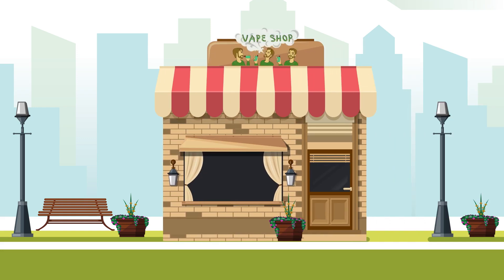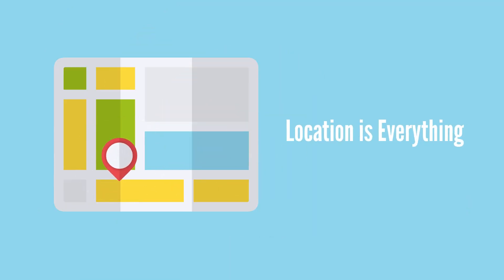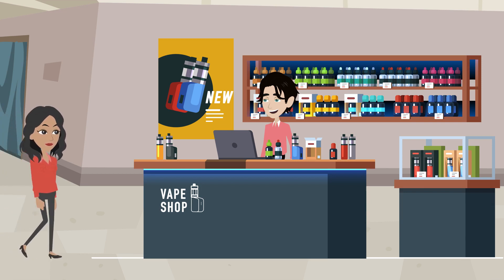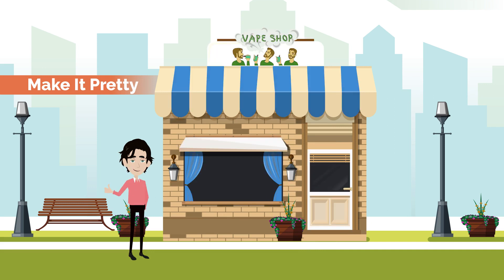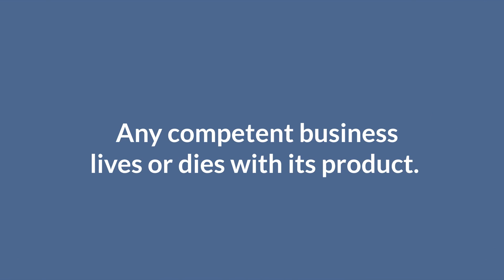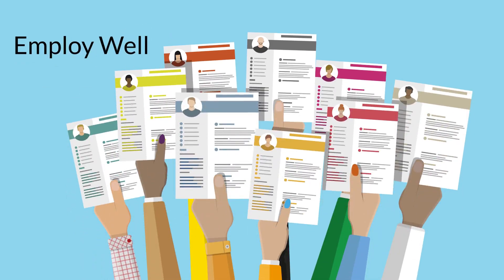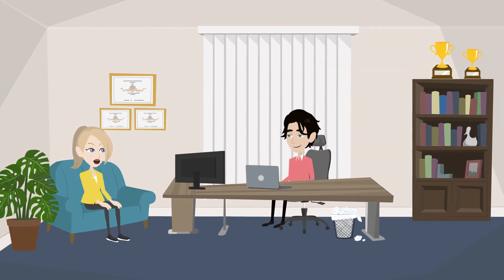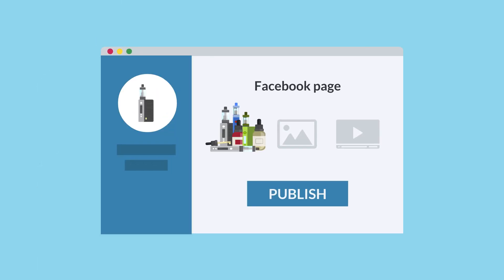Opening a vape store? Check this out!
So you're thinking of opening your very own vape store... What do you need to consider to prepare yourself for the competition?

Check out part one of our mini-series aimed at helping you succeed!